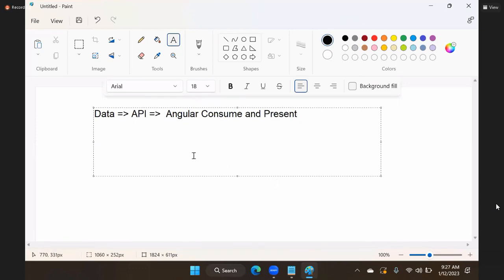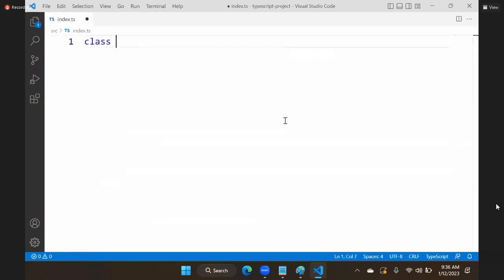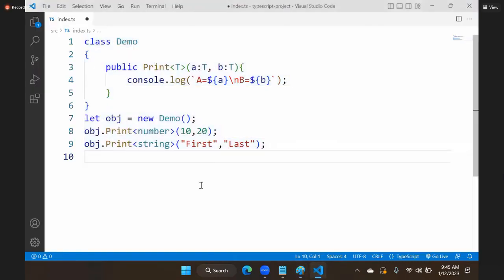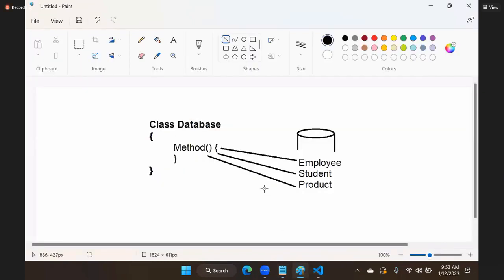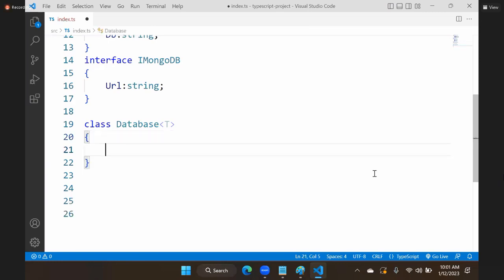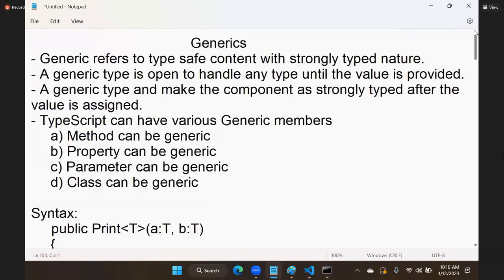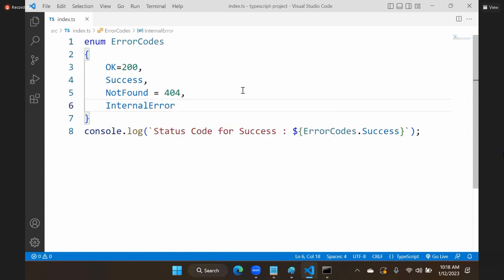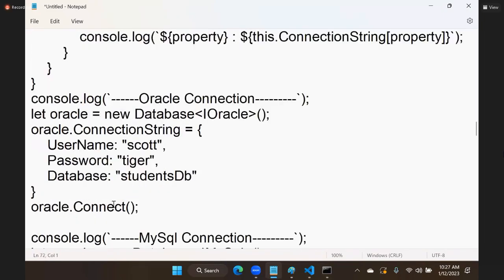Day 14 Angular 15 @ 9 00 AM IST by Mr Sudhakar Sharma 12 01 2023.